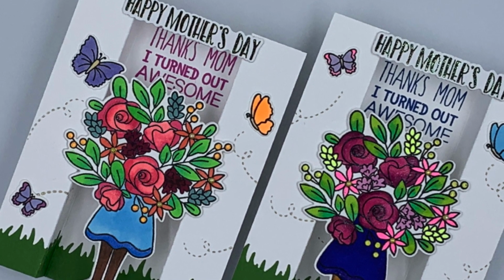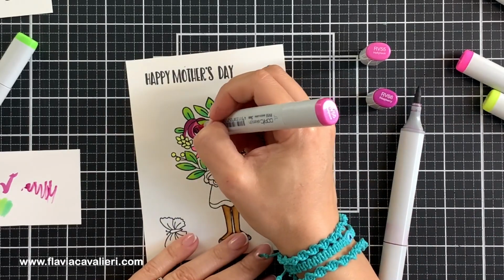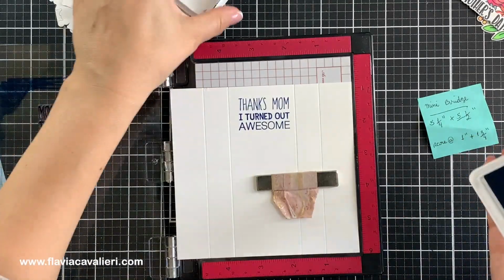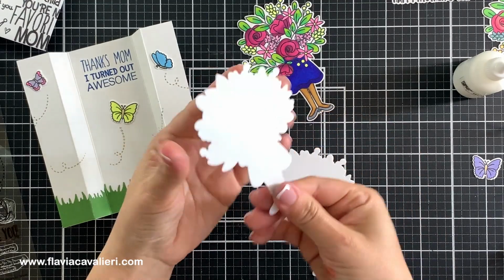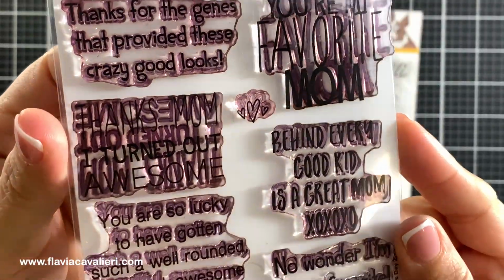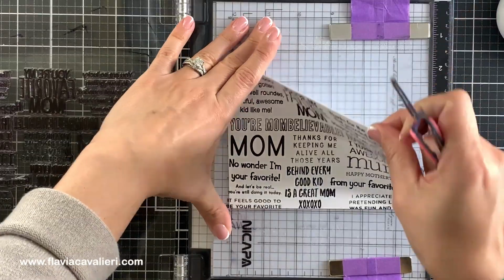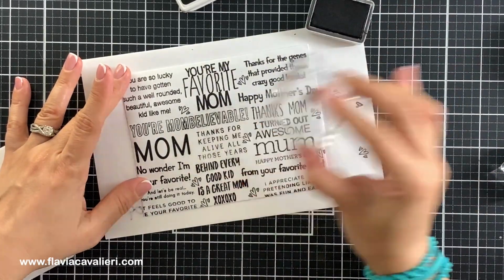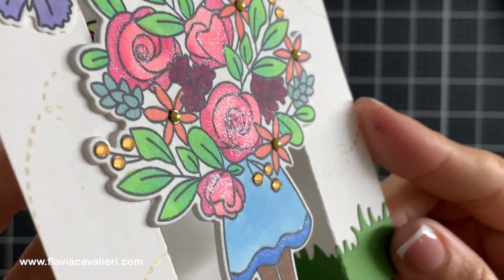Mini Bridge Note Cards!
***Hi there! For more information on these note cards, including a visual supply list of all products used, please go

***MUSIC: Inspired Today, by Breno Almeida. Breno is a talented Brazilian musician. If you are a content creator, please check out his music @

***TIMECODES
0:00 - Intro
0:46 - Stamping and Die Cutting the Elements
02:16 - Creating a Mini Bridge Note Card
06:43 - Customizing The Envelope
11:07 - Final Note Cards

• Neenah, Classic Crest Cardstock, Solar White, 110 LB, 297 G/M²
[ Amazon US ]

• Hammermill, 100 lb, White Cardstock
[ Amazon US ]

• Astrobrights Color Paper, "Spectrum"
[ Amazon US ]

• Gina K Designs LARGE CONNECT GLUE Adhesive 2 Ounces

• Yellow Flat Back Beads
[ Amazon US ]

• Triangle, Bead Sorting Trays
[ Amazon US ]

• Wax Pencil, Set Of 2
[ Amazon US ]

• Wax Pencil, Set of 4
[ Amazon US ]

• Ranger, Jet Black Archival Ink
[ Amazon US ]

• Spectrum Noir, Sparkle, Fine Glitter Brush Pen
[ Amazon US ]

• Bearly Art Craft Glue
[ Amazon US ]

• Crafty Gnome, Teflon Bone Folder and Scoring Tool
[ Amazon US ]

• My Sweet Petunia, Mini MISTI Stamping Tool (2020 Version)
[ Amazon US ]

[ Amazon US ]

• Ranger, Holographic Embossing powder
[ Amazon US ]

• Gemini Junior Die Cutting and Embossing Machine
[ Amazon US ]

• SAKURA Gelly Roll Metallic Gel Pens
[ Amazon US ]

[ Amazon US ]

***LET’S CONNECT!

1- All products were personally purchased.
2- I only recommend products that I like to use.
3- This video was not paid.
4- I am not an expert by any means,  and I do not work for any of these companies.
5- Please follow safety guidelines when  using these products according to the manufacturer's manual/website.